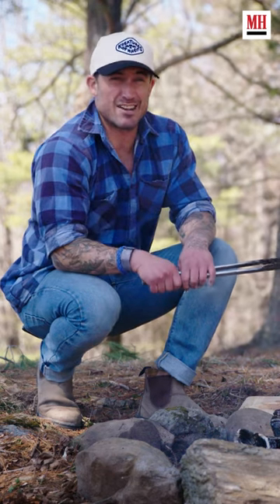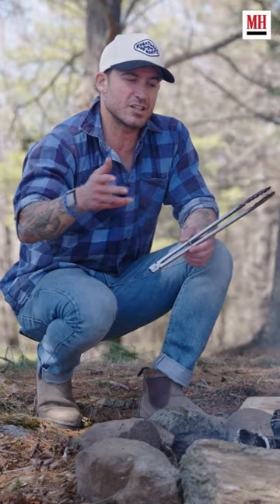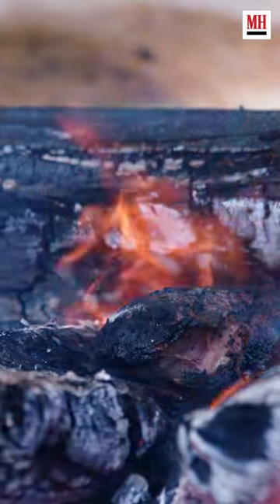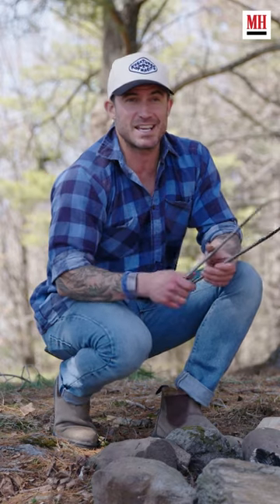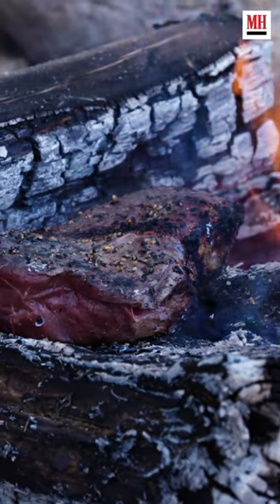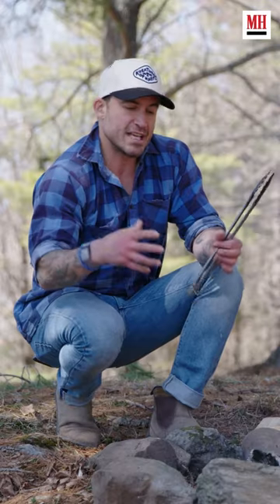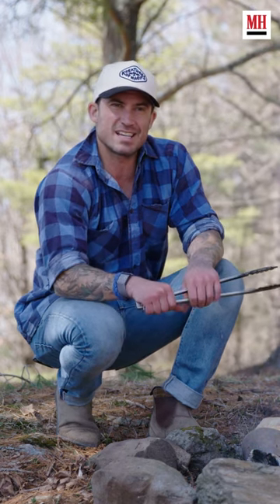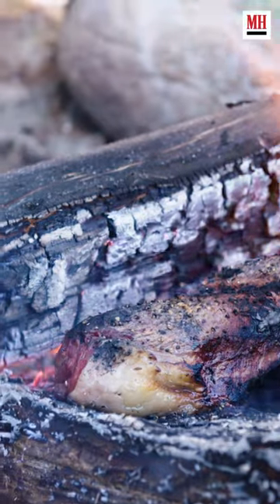Don’t forget to be generous with the salt.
Celebrity chef and former physique competitor Michael Chernow shares how to maximize your fitness goals with nutrition and cooks up an ideal post workout meal–coal-fired steak. Watch how to make it and get the recipe in this episode of WeightsandPlates.

Useful advice to give you greater control over your physical, mental and emotional lives, all in one daily email